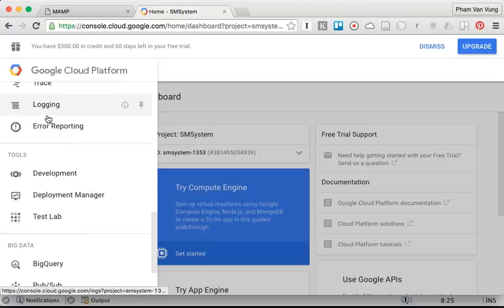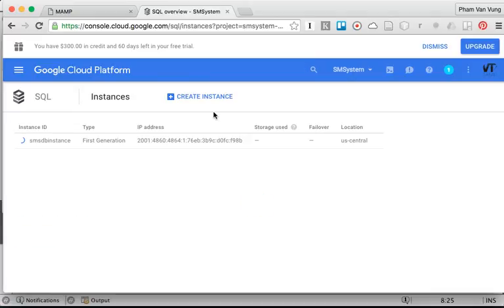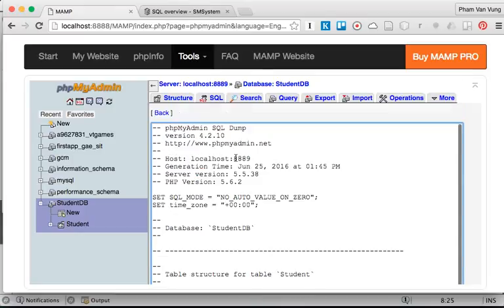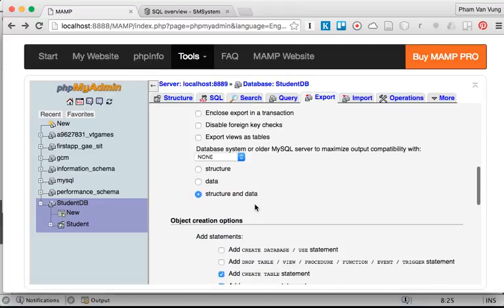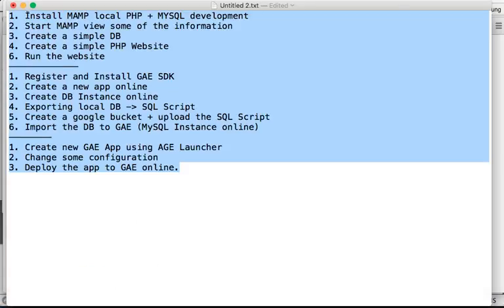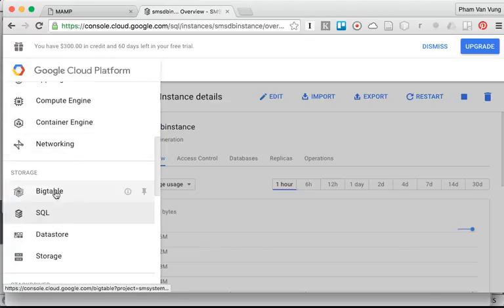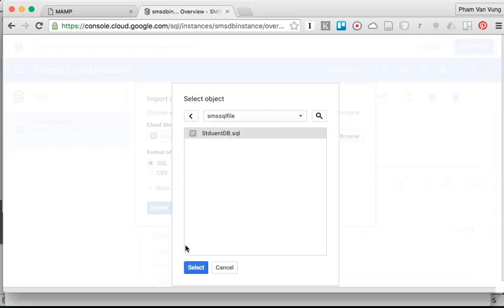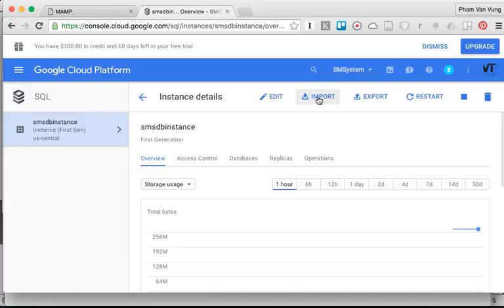Importing MySQL Database to Cloud SQL Instance